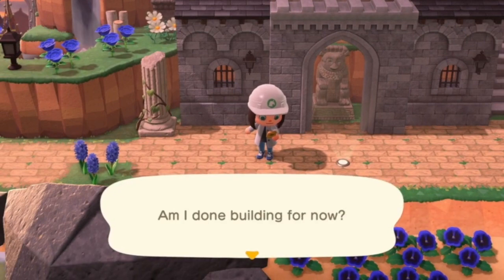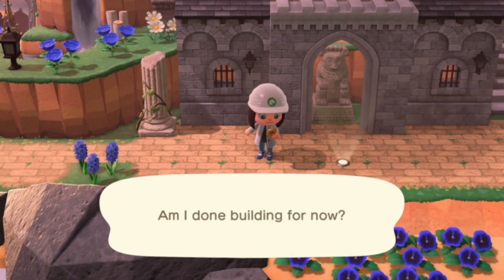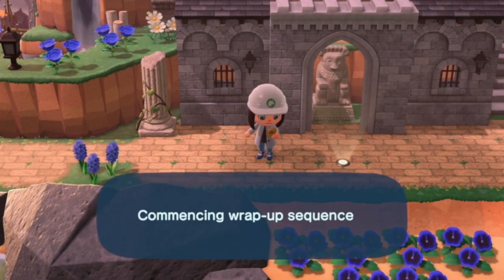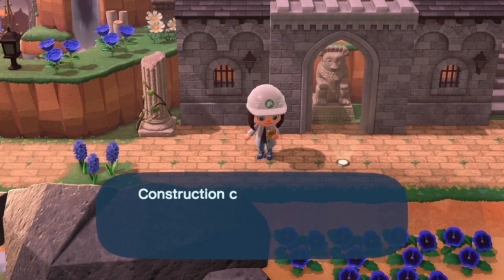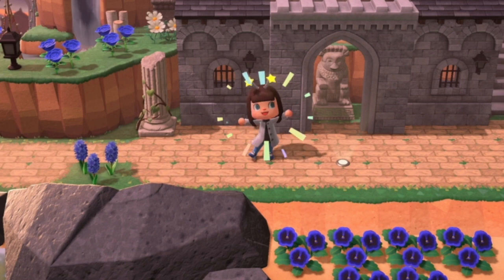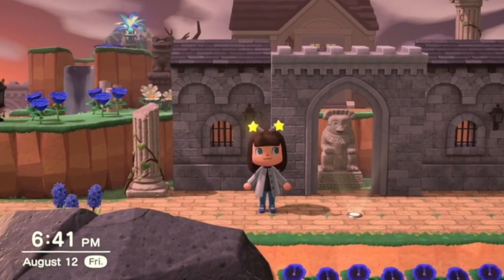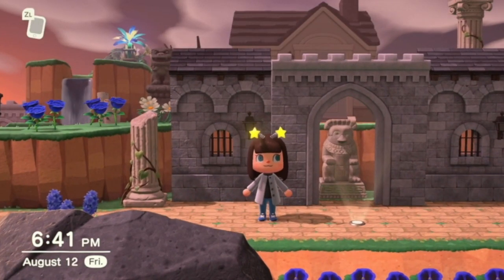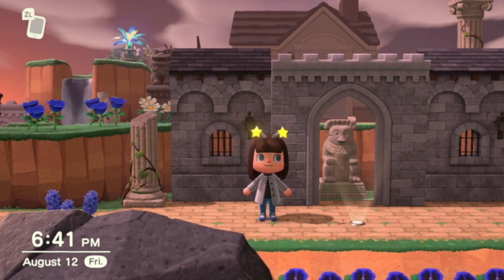Island Redesign: Part 4 - Apollo and the Museum Final Design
Instead of showing you the decorating, which I did over several days, I am just going to show you a tour of the resultant build.  As a reminder if you did not watch Part 3, Apollo's house and the museum were on flat land and I moved them up a level and completely redesigned the area.  There used to be trees and a walkway between Apollo's house and the museum with several skeletons.

Gaming System: Nintendo Switch
Game: Animal Crossing New Horizons
Capture Card: elgato HD60 S+
Computer: Macbook Pro
Editing Software: iMovie
Open source software for video recording: OBS